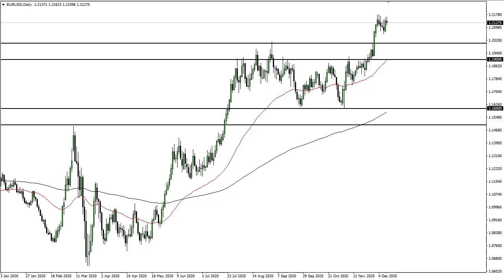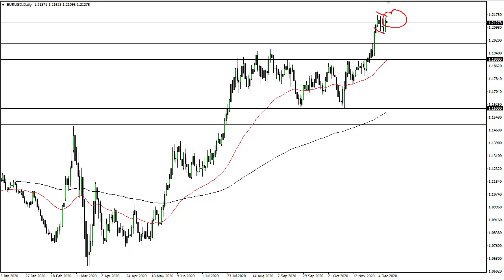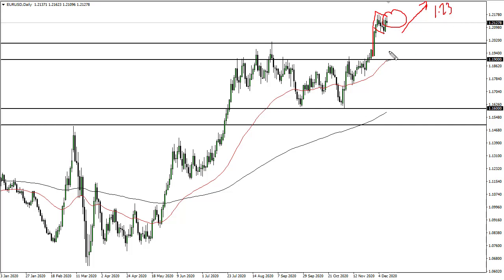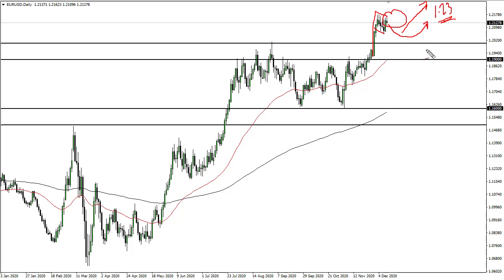EUR/USD Technical Analysis for December 14, 2020 by FXEmpire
The Euro tried to break out during the trading session on Friday but with Brexit looking more likely to be a “no deal scenario”, it is perhaps not surprising that money flew into the United States.